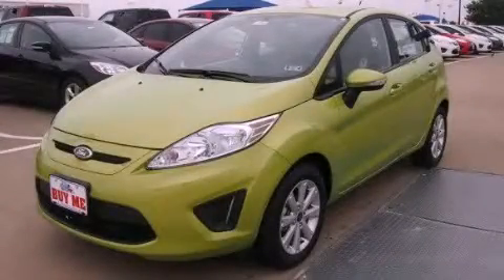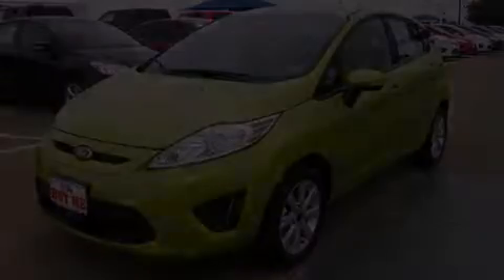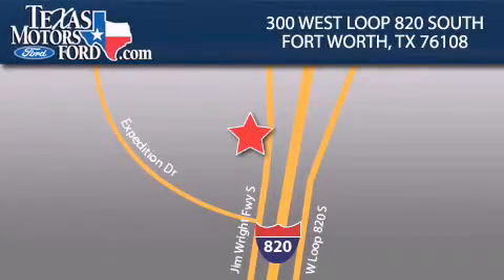2013 Ford Fiesta North Richland Hills TX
Year : 2013
 Make : Ford
 Model : Fiesta
 Engine : Gas I4 1.6L/97
 Trans . : 44A
 Exterior : Lime Squeeze Metallic
 Miles : 6

 300 West Loop 820 South

 2013 Ford Fiesta Fort Worth TX